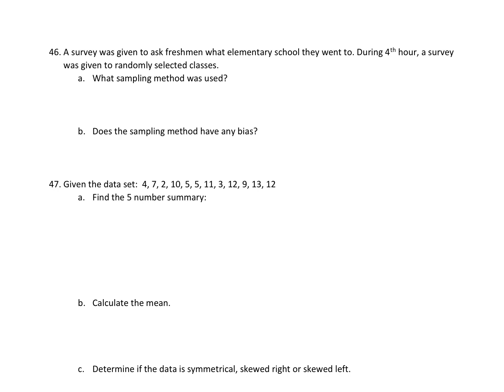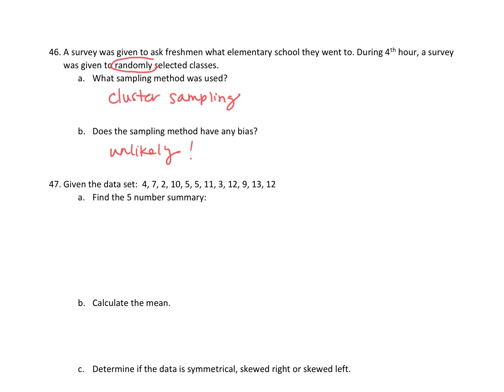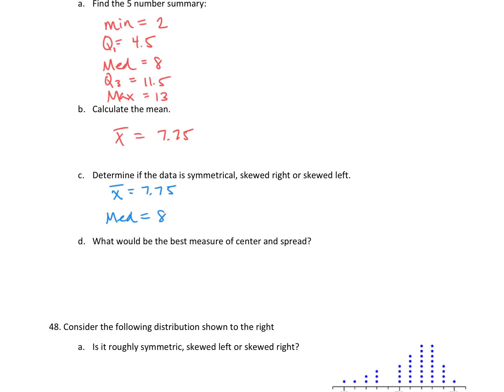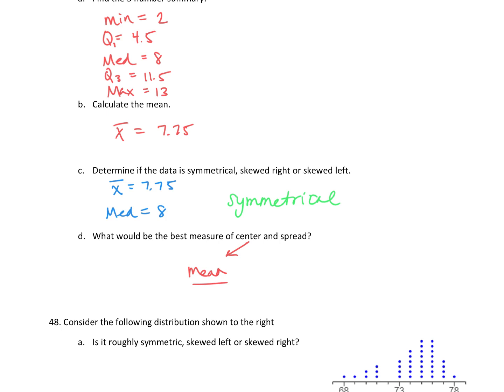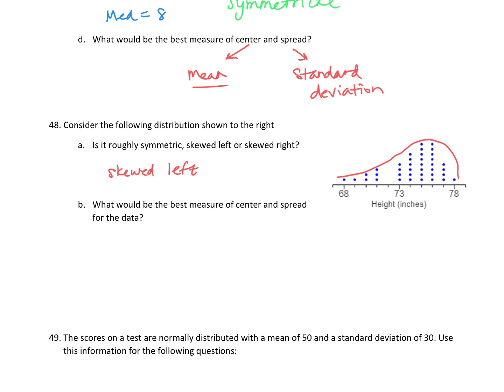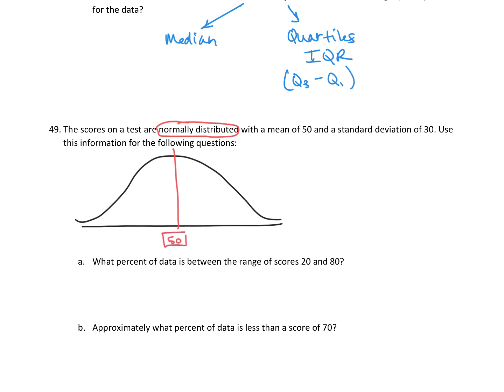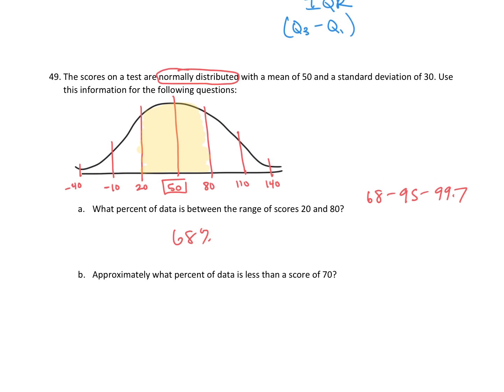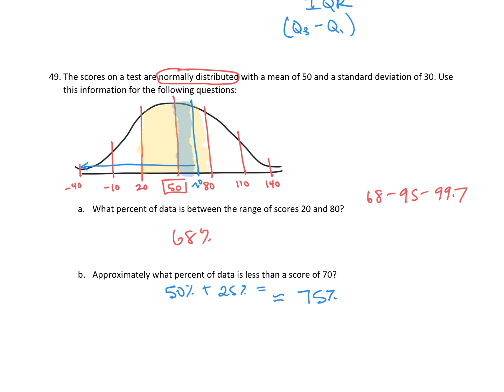Algebra 2B Exam Review #46-49